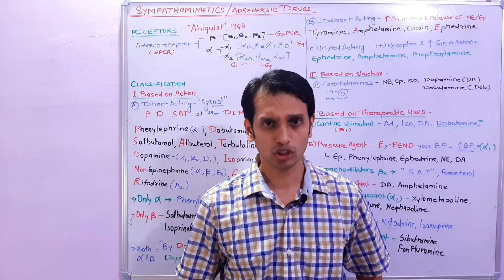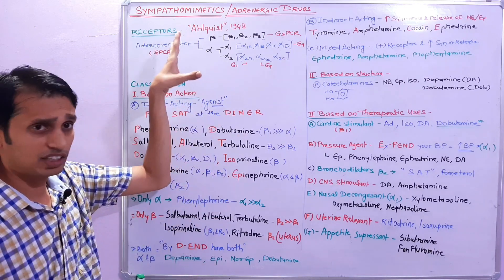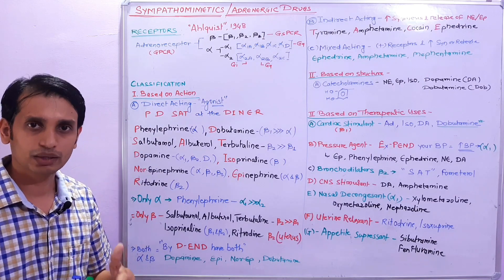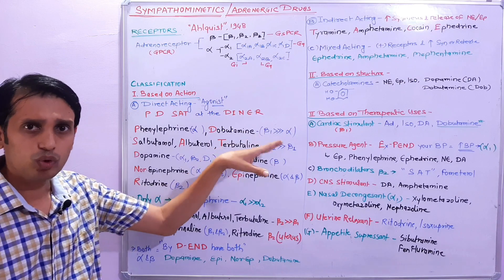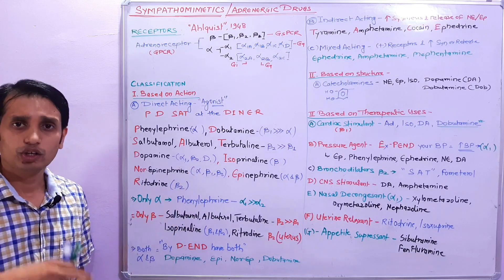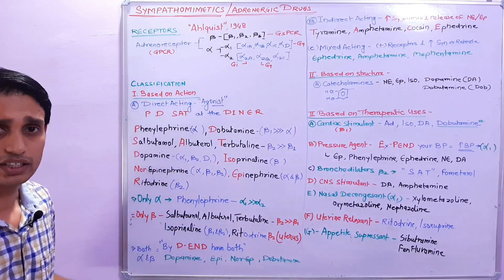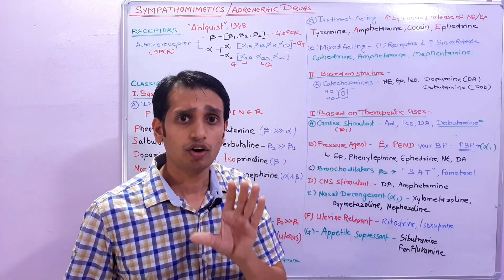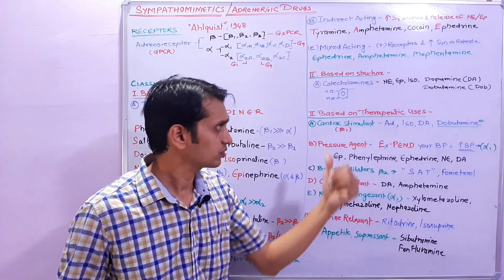Sympathomimetics Pharmacology (Part 1) | Sympathomimetic Drug Classification and Uses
Sympathomimetics Pharmacology (Part 1) | Adrenergic drugs Mnemonics I Sympathomimetic Drug Classification and Uses | Pharmacology 1 4th semester

This video contains classification and uses of Adrenergic or sympathomimetics.
Sympathetic system: Norepinephrine is the major neurotransmitter of Sympathetic Nervous System, and act on their receptors (β and α receptors). Sympathetic stimulation characterized by an increase in heart rate, blood pressure, and respiration.
Sympathomimetics: the drug, which mimics the action of adrenaline or noradrenaline is called Sympathomimetics or adrenergic drugs
Classification:
(1) Cardiac stimulant: Adrenaline, Isoprenaline, Dobutamine
(2) Pressor Agents: Noradrenaline, Dopamine, Ephedrine, Methoxamine
(3) Bronchodilators:
(i) Non selective: Adrenaline, Isoprenaline
(ii) Selective β2 agonist: Salbutamol, terbutaline, Bambuterol, Orciprenaline
(4) Nasal Decongestants: Phenylephrine, Nephazoline, Xylometazoline, Oxymetazoline, Pseudoephedrine
(5) CNS stimulant: Amphetamine, Dexamphetamine
(6) Appetite suppressants: Fenfluramine, Sibutramine
(7) Uterine Relaxant: Ritodrine, Isoxsuprine, Salbutamol, Terbutaline
(8) Misc: Digoxin, Glucagon, Calcium salts.

This topic is come under the pharmacology 1 B. Pharm. 4th Semester keep touch with us  @pharmacologyconcepts